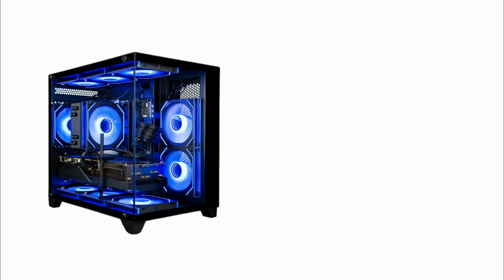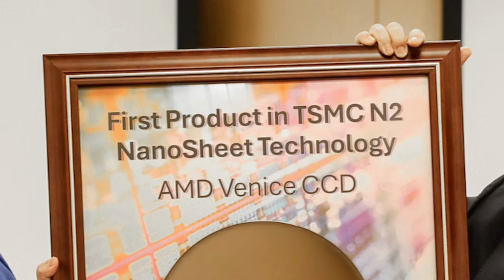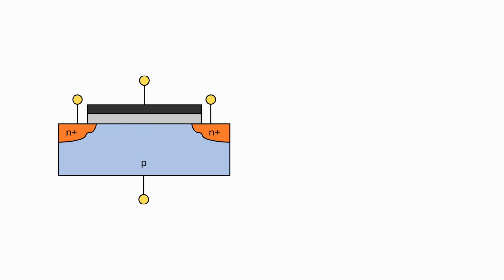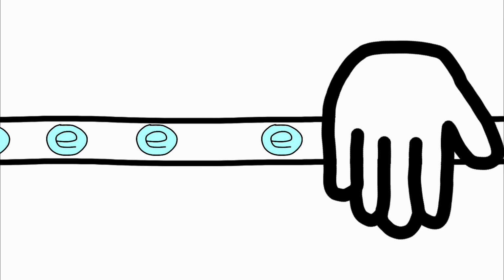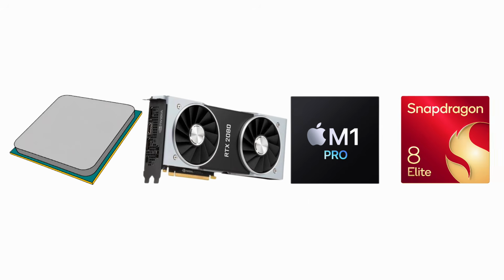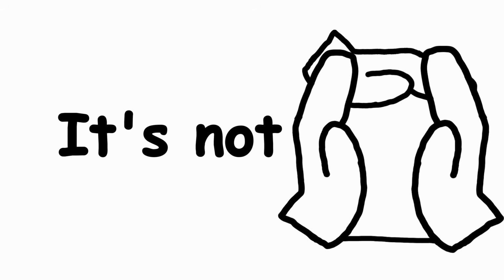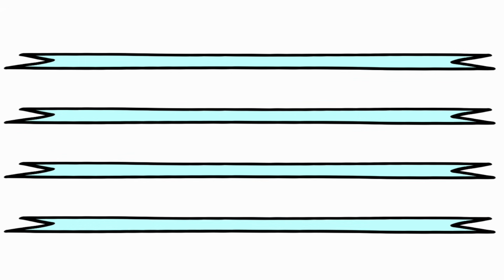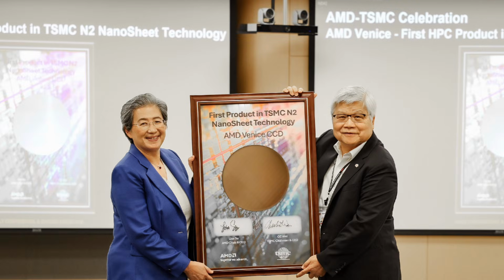Transistors Are Leaky: Here's Why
Your computer has about 100 billion tiny transistors inside. When they're supposed to be off, they leak — making your laptop warm at idle, costing data centers millions in cooling, and forcing chipmakers to redesign the transistor itself.

In this video, we turn transistors into leaking hoses, FinFET gates into incompetent bouncers, and nanosheets into electrical pancakes:

- Why FinFET could only grab 3 of 4 sides of the channel — and what "transistor leakage" actually means
- How billions of tiny leaks add up to real heat in your CPU
- The exact wall TSMC's 2nm process ran into with FinFET
- How Gate-All-Around (GAAFET) nanosheet transistors close the final escape route
- Why AMD's EPYC 9006 "Venice" server chips — built on Zen 6 and TSMC N2 — are the first big processors to use stacked nanosheets

We break down the gap between the clean binary logic of software and the messy reality of semiconductor physics — and the engineering race to build more efficient processors.